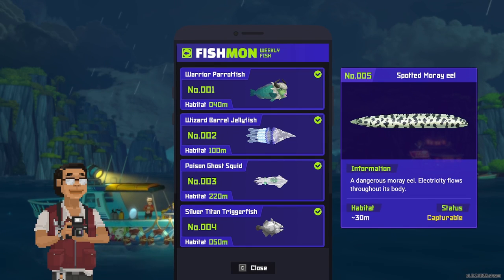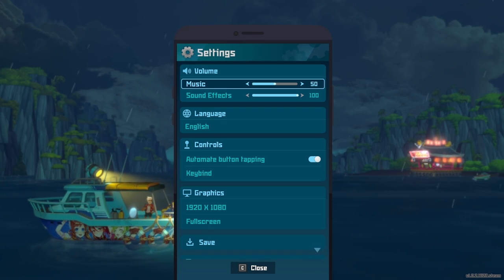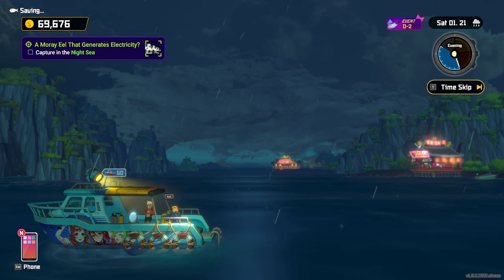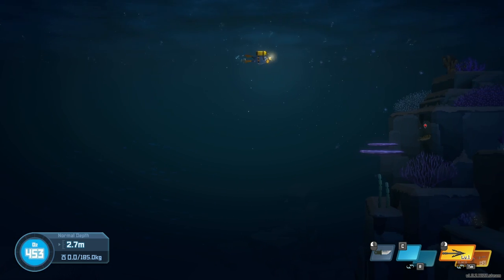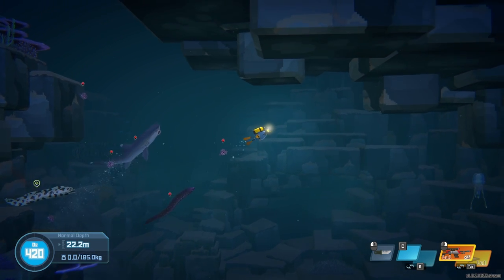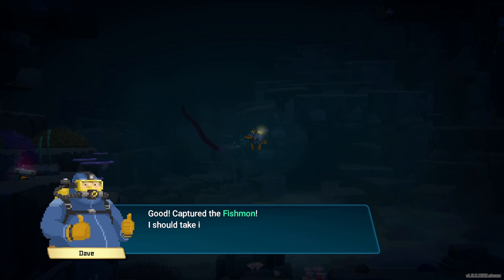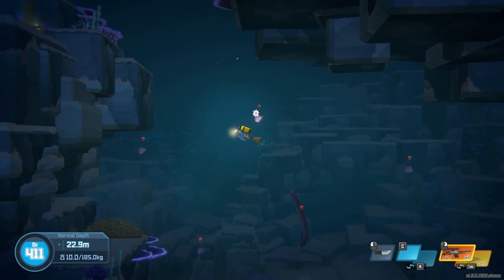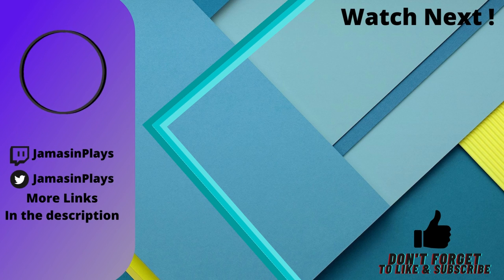Capture Spotted Moray Eel Fishmon No.5 | Dave the Diver